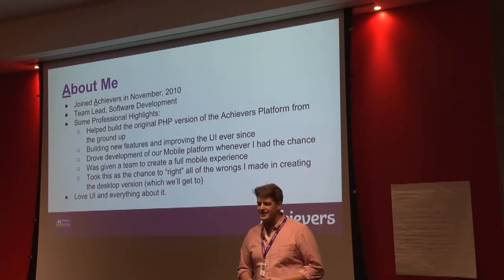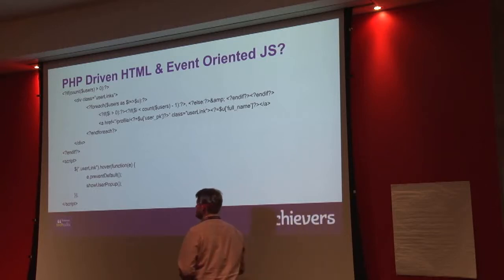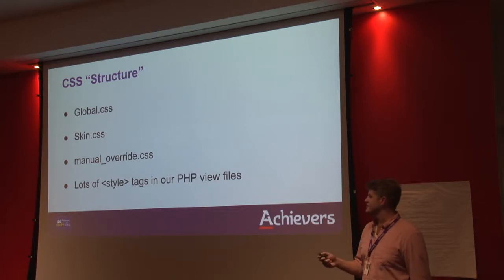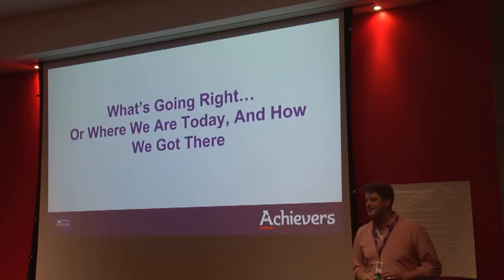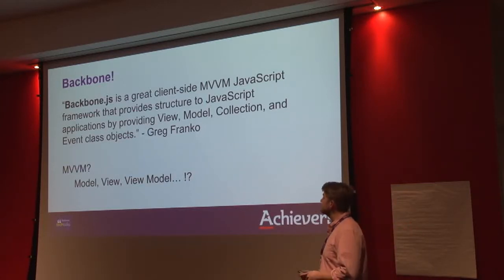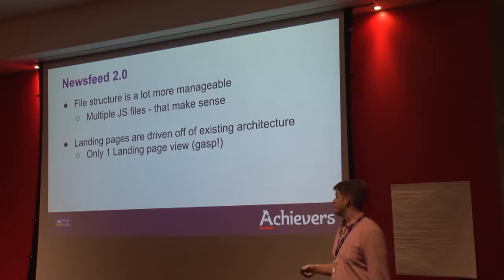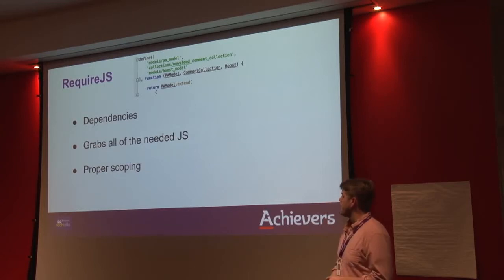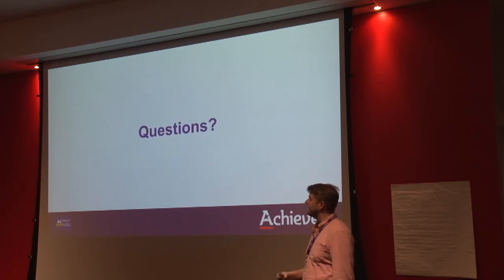Scaling a User Interface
A scalable user interface requires more than smartly written HTML, CSS & JavaScript. These days, navigating through the hundreds of front-end tools, libraries, and frameworks can be a daunting task for even the most talented developers. And yet, what’s often overlooked are the things that really matter—like performance, maintainability, and flexibility. In this talk, Development Team Lead Scott Spencer focuses on the hurdles and lessons that the Achievers UI team have encountered while developing their high-traffic Employee Engagement Platform. He dives into critical tools and best practices and explains the value of stepping back and understanding the bigger picture.
Scott is a Development Team Lead at Achievers, most recently responsible for all things mobile. He's also helped grow the Achievers platform UI from simple, event based javascript to a robust, API-driven modular architecture. In his spare time, Scott can be found strolling down DuWest with his crew... also known as his wife Kristen, baby boy Nate, and goldendoodle Leo.